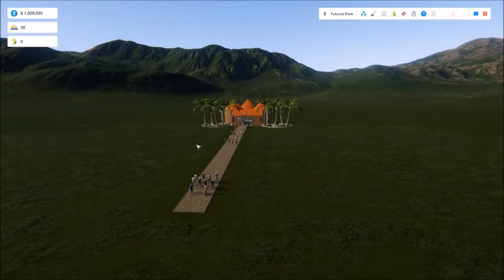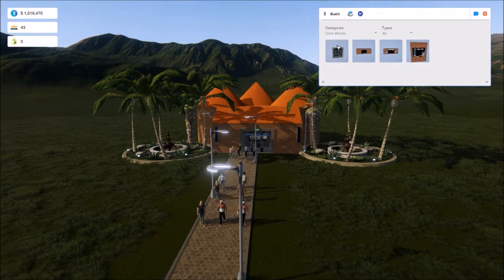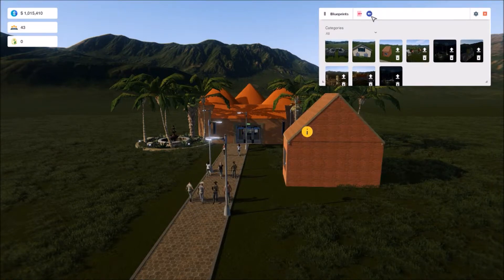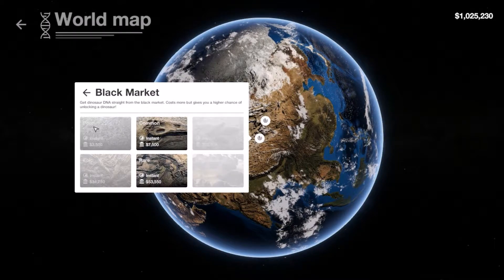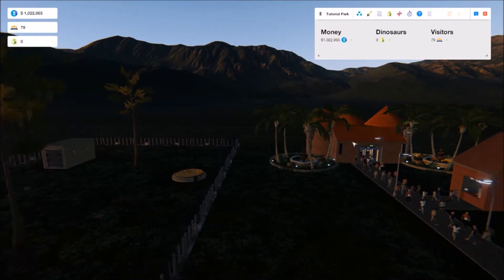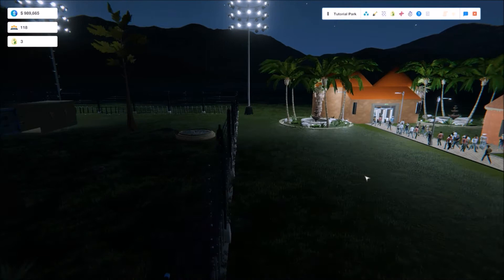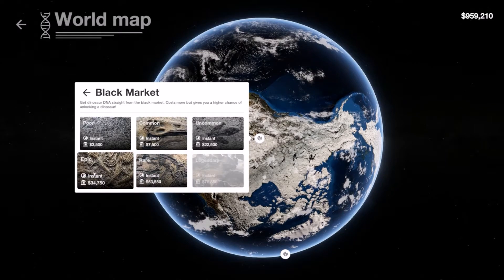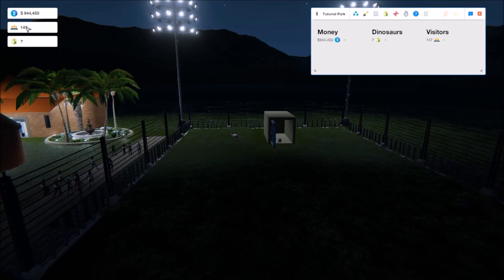Visitor Information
Here's more information on how to attract visitors to your park!